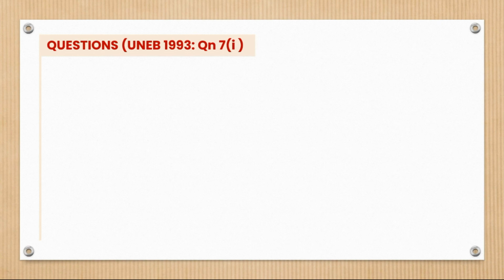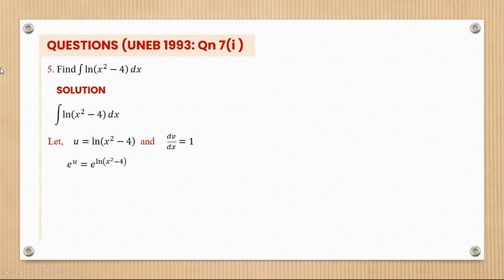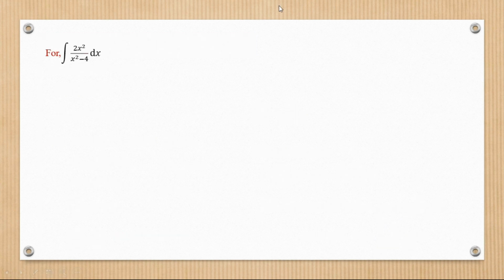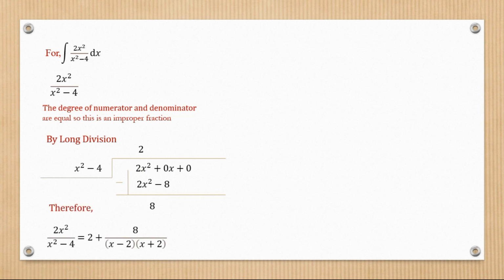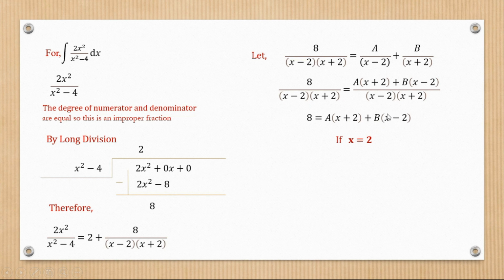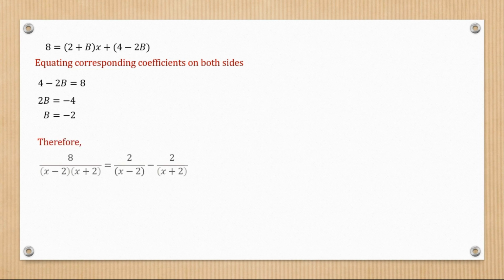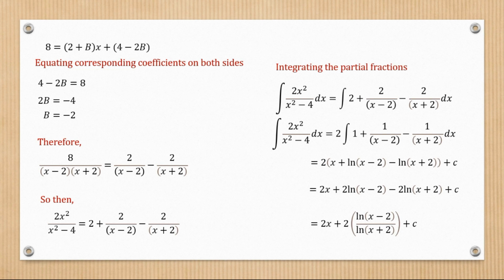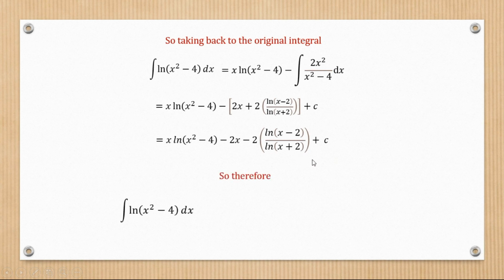Integrate ln⁡(𝑥^2−4)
In this video, we shall learn how to find the antiderivative or integral of ln⁡(𝑥^2−4) . Its easy. Watch and learm.